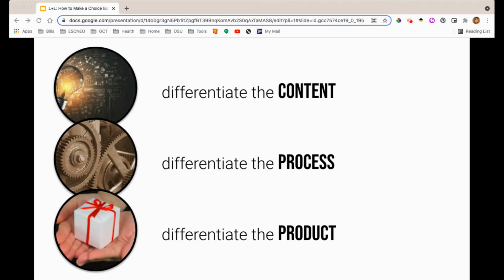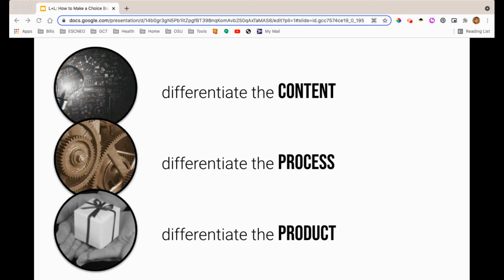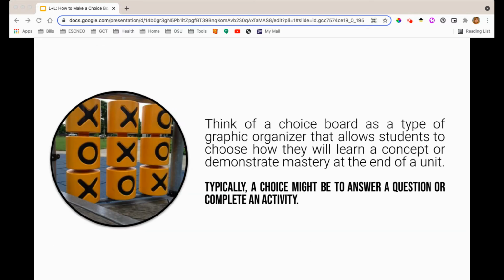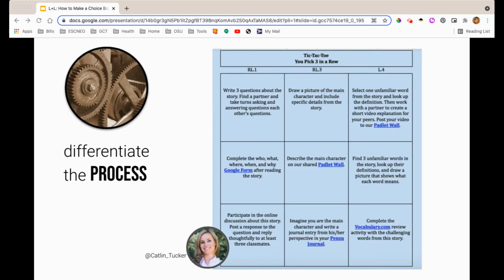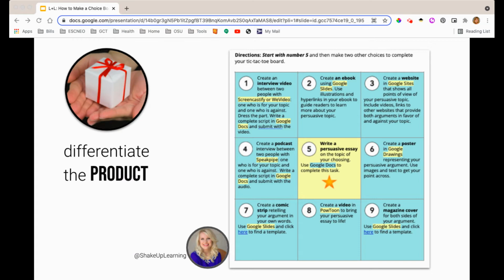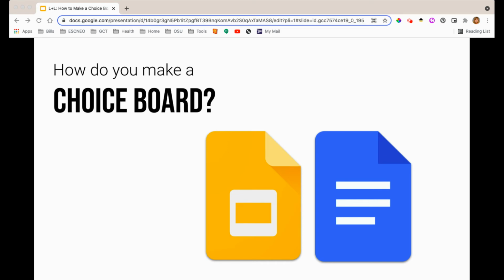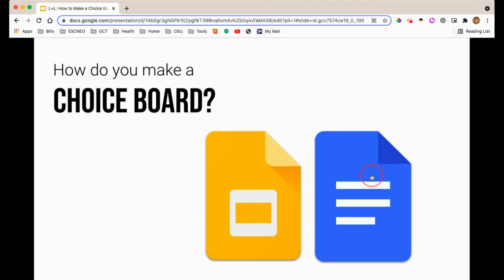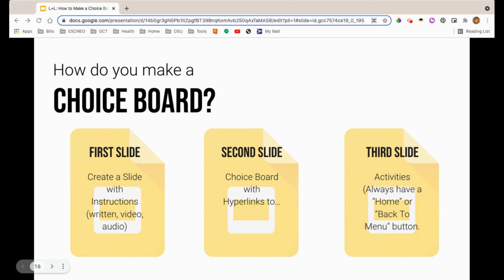Lunch & Learn: How Can I Make a Choice Board?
In our last episode, we discussed how to differentiate instruction. This episode is a natural extension of that topic in that we examine three ways to use choice boards for content, process, and product.

00:01:33 - Review of 3 Ways to Differentiate
00:03:07 - Introduction to Choice Boards
00:03:44 - Choice Board for CONTENT (@HollyMecher)
00:04:21 - Choice Board for PROCESS (@Catlin_Tucker)
00:05:08 - Choice Board for PRODUCT (@ShakeUpLearning)
00:06:17 - How Do You Make a Choice Board?
00:09:14 - Wrapping It Up
00:09:39 - Build Your Own Lunch Choice Board!